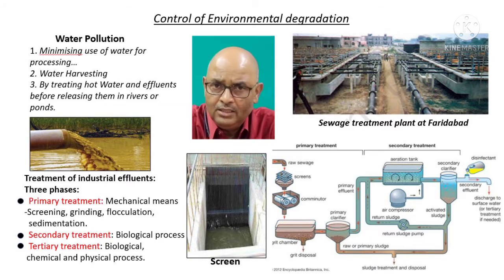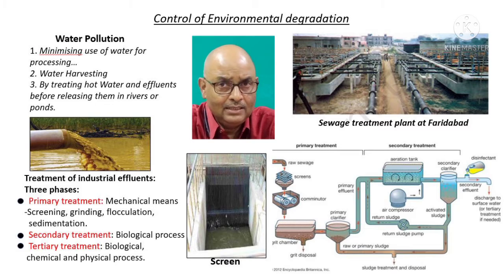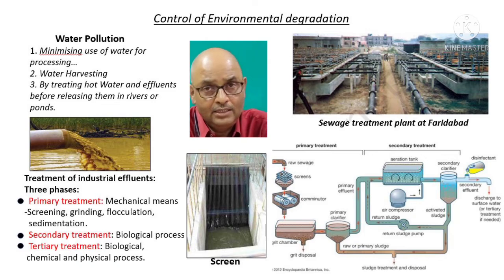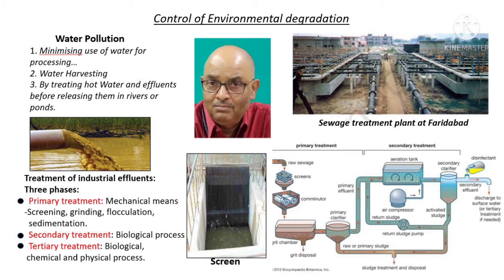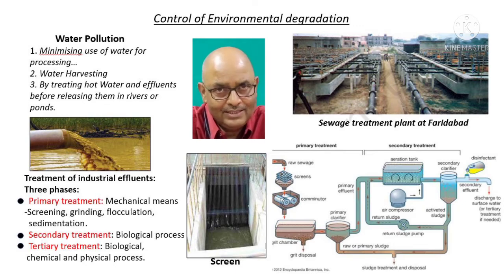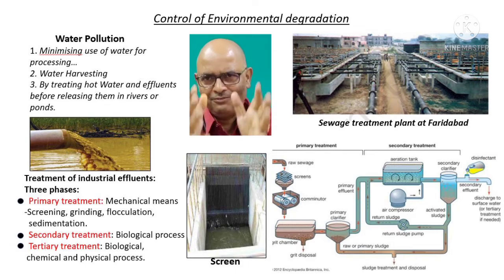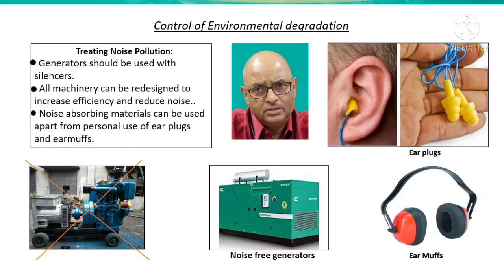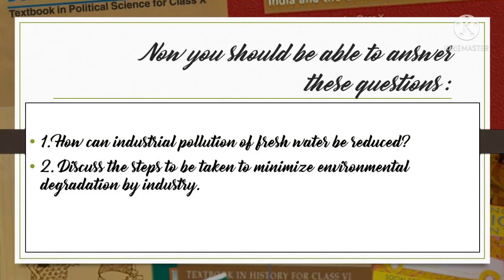Control of Environmental Degradation| Class10 | Manufacturing Industries| Geography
Control of Environmental Degradation
Geography Chapter 6 Manufacturing Industries